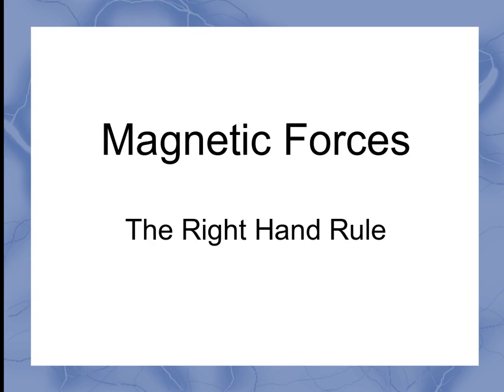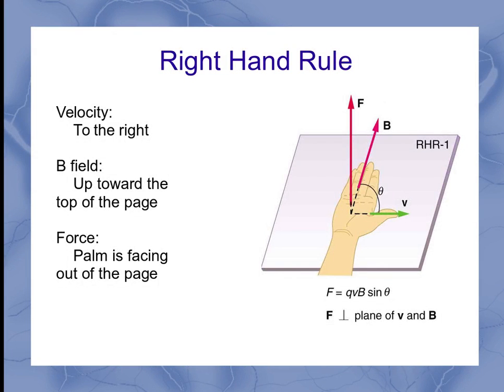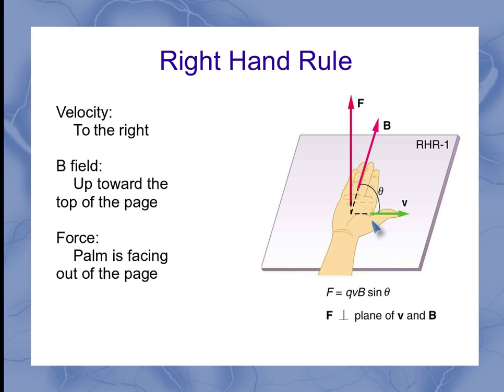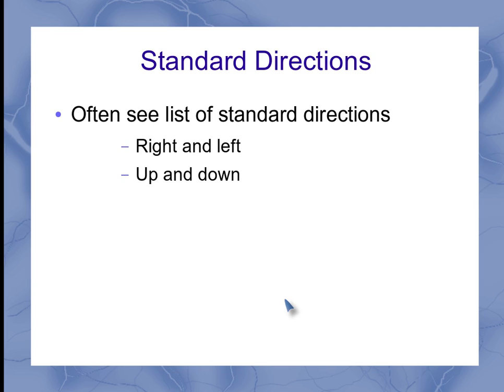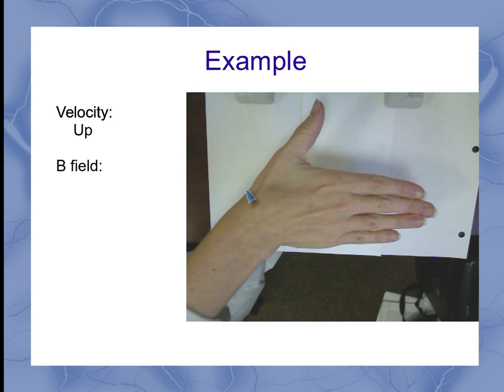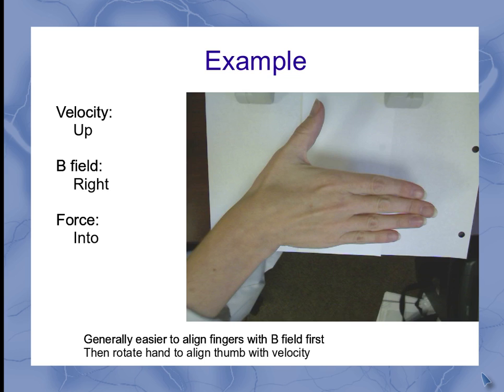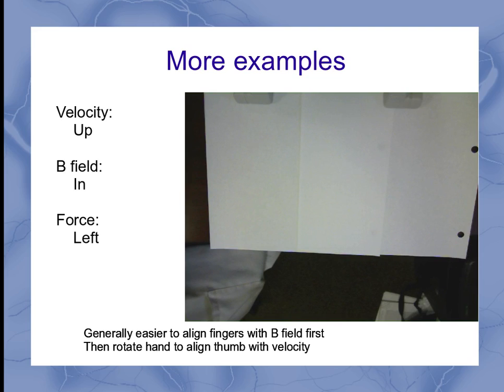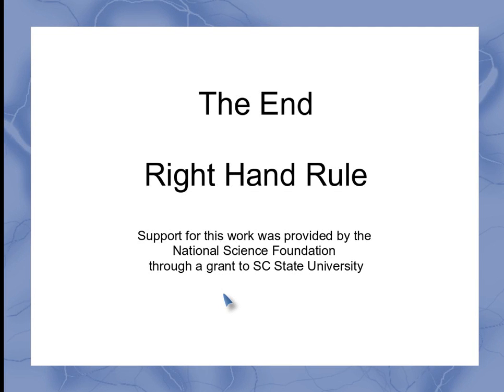Right Hand Rule for Magnetic Force on a Particle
This video introduces one form of the right hand rule for magnetic forces using both labeled drawings of a hand and examples with a real hand.